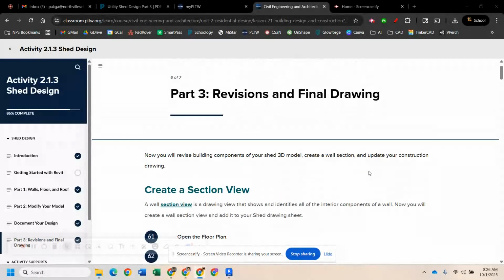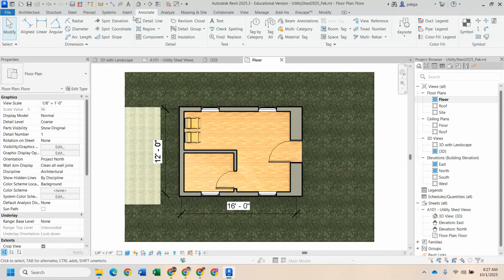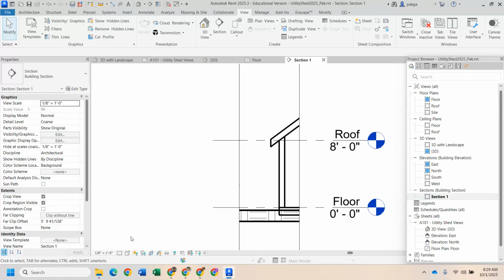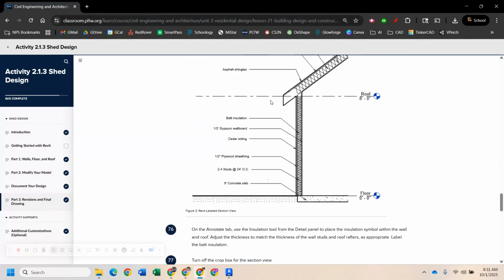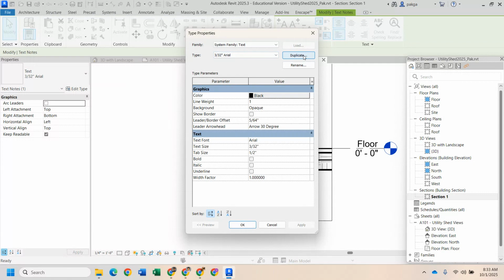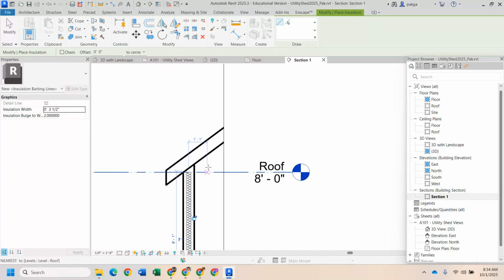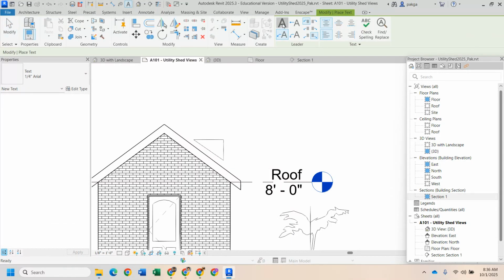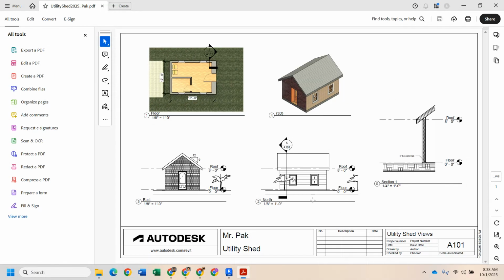[2025 UPDATE] PLTW CEA Utility Shed 3 | Revit Tutorial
Final tutorial for Utility Shed project covering section views, annotations and saving as .PDF for submission